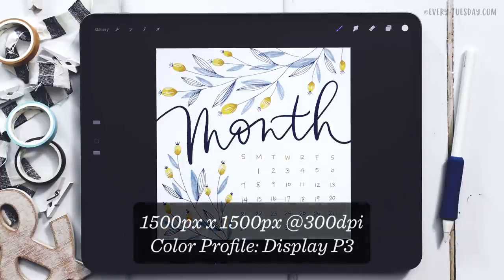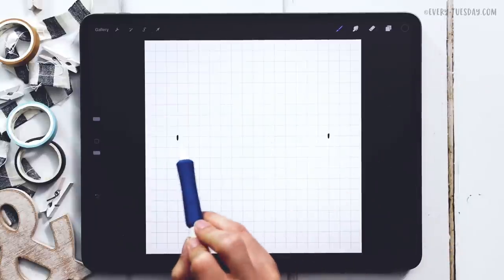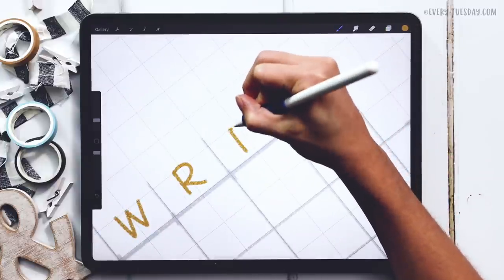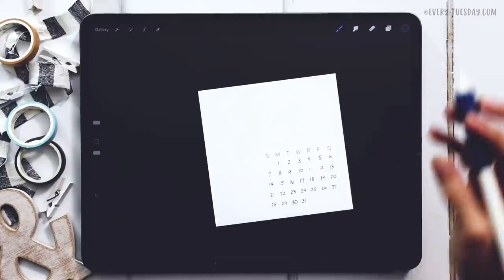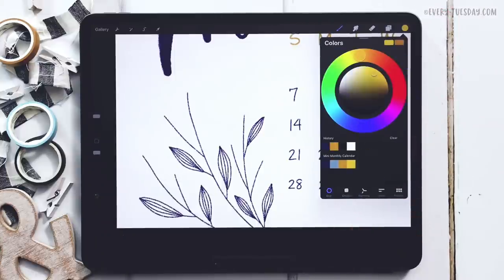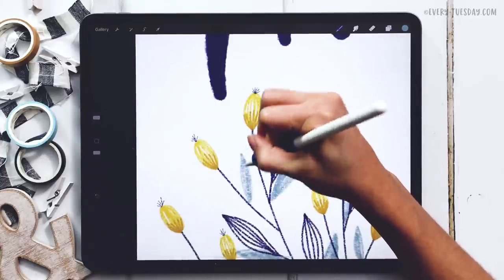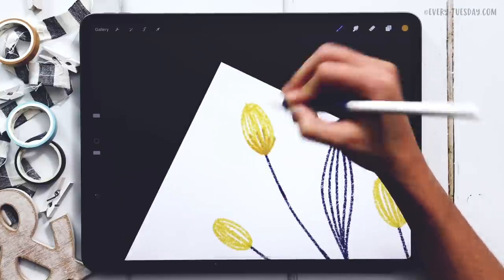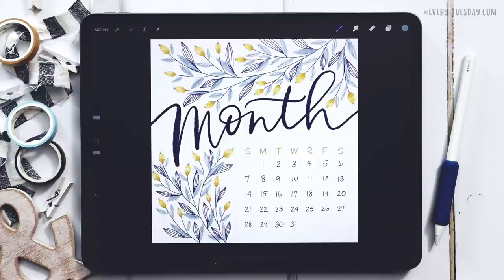Design a Monthly Calendar in Procreate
Grab this week's free color palette here (make sure you've updated to the latest version of Procreate before downloading/installing)

We used several brushes from my Font Lovers Procreate Brush Set to complete this project (thank you for your support!)

Happy Tuesday! If you're looking to get more organized this year, I've got a monthly calendar this week to help! We'll be creating our calendar at a large scale and utilize a drawing guide to help with all of our spacing. Next, we'll change the scale, add a title and then create some sketchy style florals to frame it. Change the color and florals for each month to easily adapt it for any month of the year! Grab the brushes and free color palette above to get started!

This artwork was created on a 3rd gen iPad Pro (12.9", 256GB) along with a 2nd gen Apple Pencil using the Procreate app (v.5.1.5)